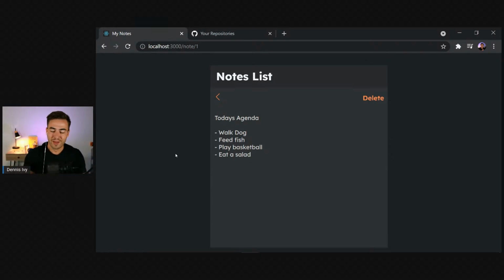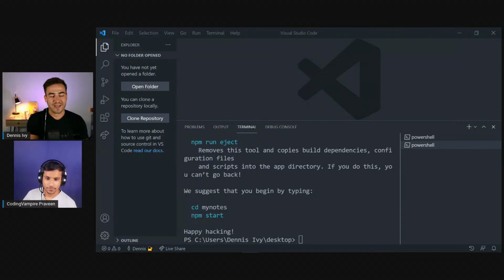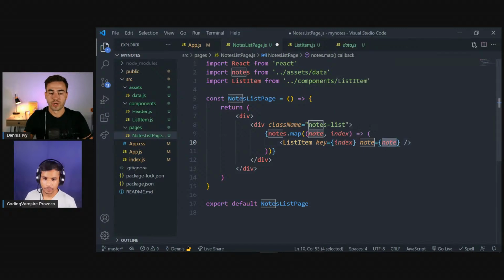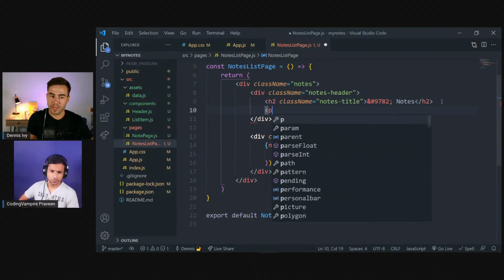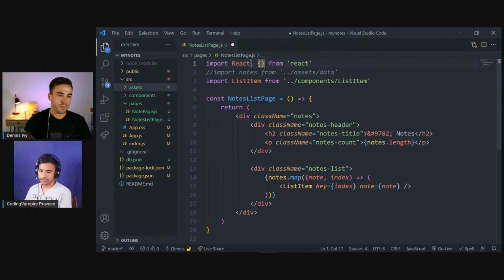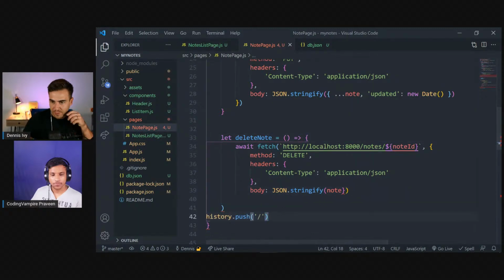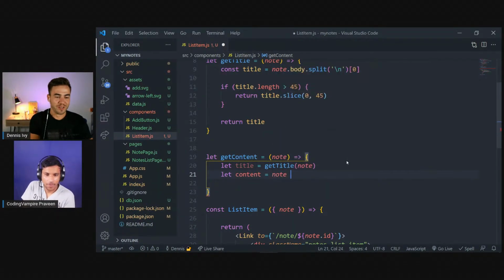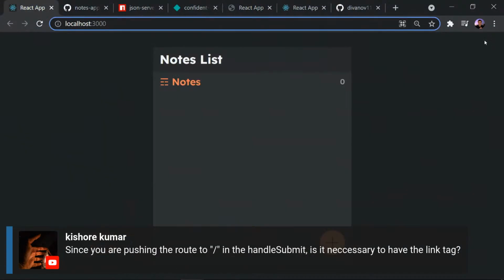React JS Crash Course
Teaching React JS live! In this stream I will complete a full introduction to react while building a fun project.

Timestamps:

00:00 - Introduction
00:50 - Project Demo
4:20 - Intro to React
15:50 - Environment setup & Extensions
34:45 - Adding Pages
41:00 - Props
45:17 - React Router
1:00:28 - Styling the Application
1:11:29 - Adding JSON Server
1:18:35 - State & Lifecycle Methods
1:27:15  - Making API Calls
1:36:10 - Update Note
1:44:24 - Delete Note
1:49:35 - Create Note
2:01:10 - Generate Title and Body
2:10:00 - Deploying to Netlify